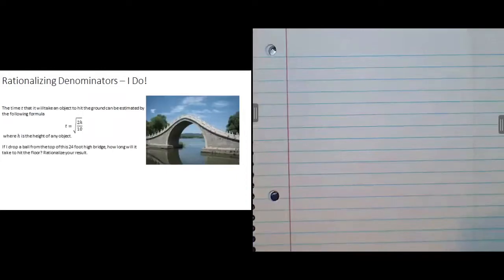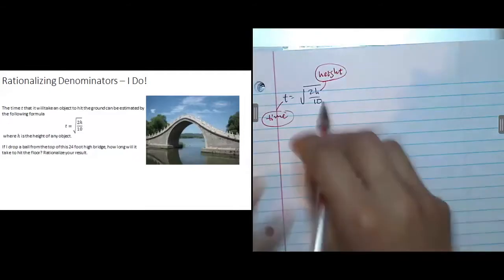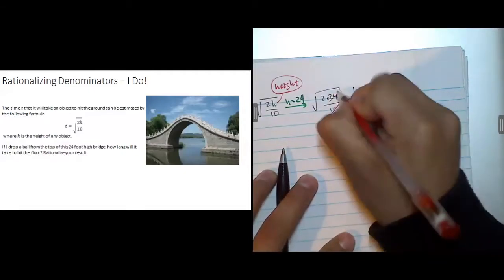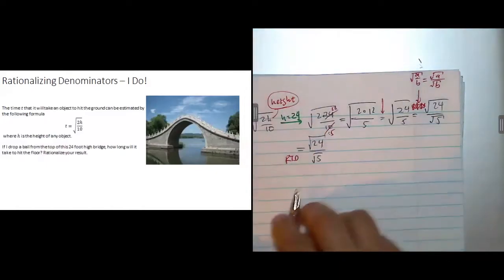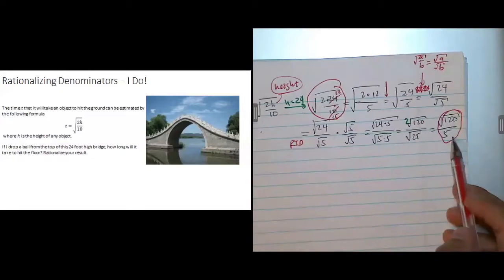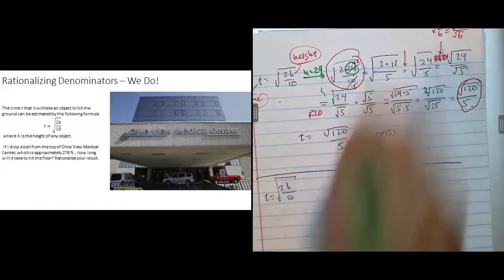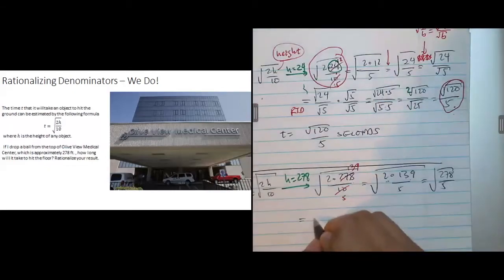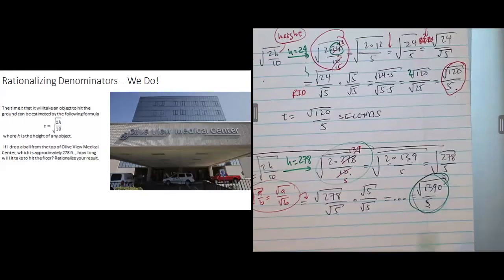Lesson (Part 2) - 4.20.2020